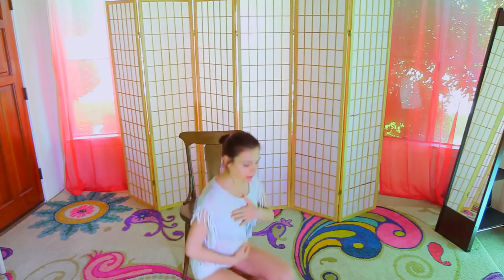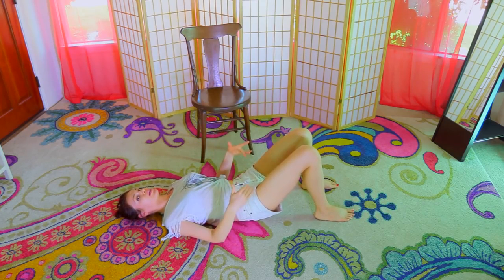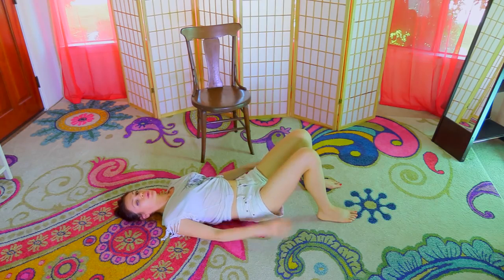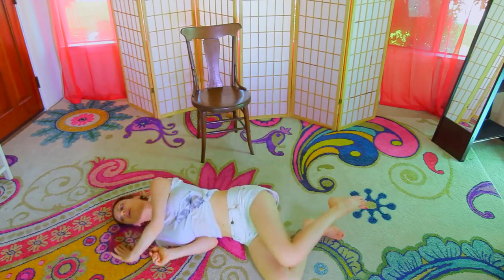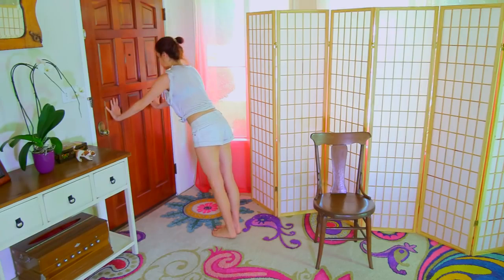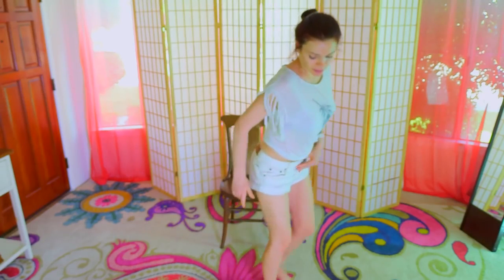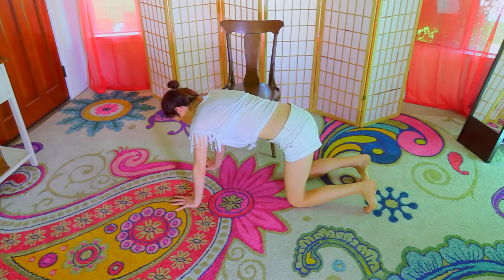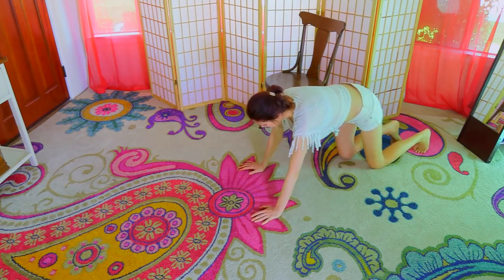DAY 8 Postpartum Yoga Exercise for Pelvic Floor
Yogasan

Free at home yoga class. DAY 8 Postpartum Yoga Exercise Breathing Diastasis Recti Pelvic Floor
Diaphragmatic Breathing for Diastasis Recti, weak core, poor posture, bad alignment. Music by Jonny Be
Pelvic tilts and full belly breaths. Staggered breathing.  Floor pelvic tilts plus pelvic floor mula bandha or kegels.
Yoga can help with postpartum depression. It can help you rebuild your core strength which is very important in keeping you pain-free. A strong core protects us from back pain and bladder issues. Building the pelvic floor is a slow and continuous process. Many women do not realize their pelvic floor is weak and go about their lives without putting the time and consistency into rebuilding it.
My 30 days challenge is great done at least once but ideally repeat at least one more time.